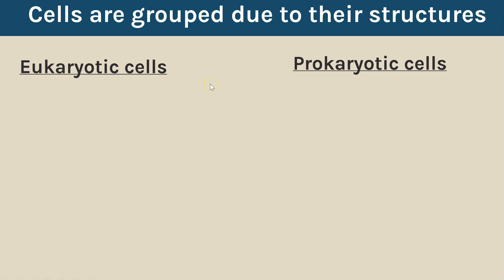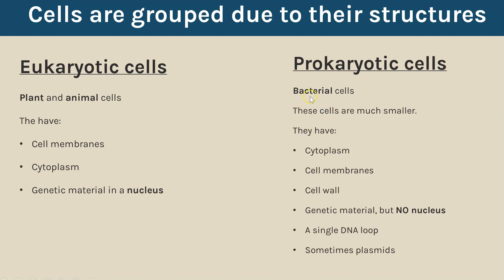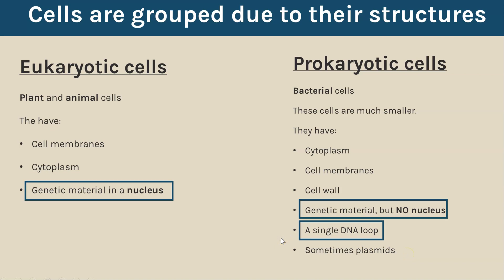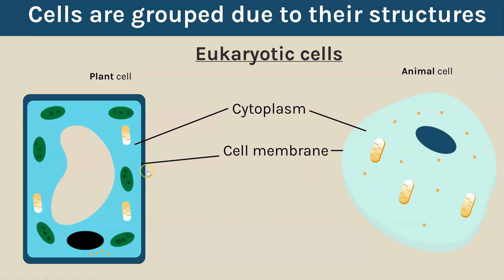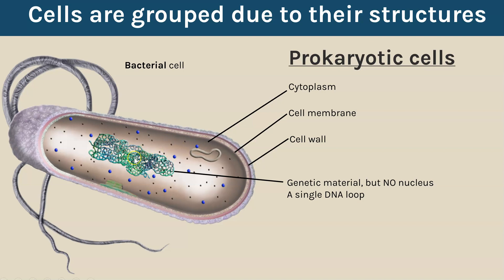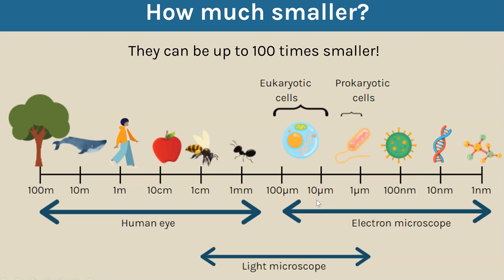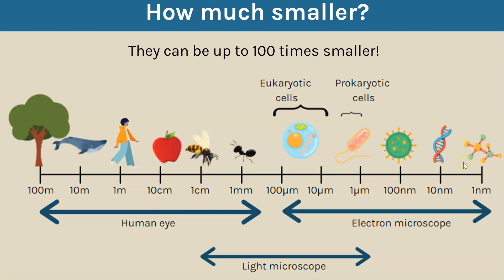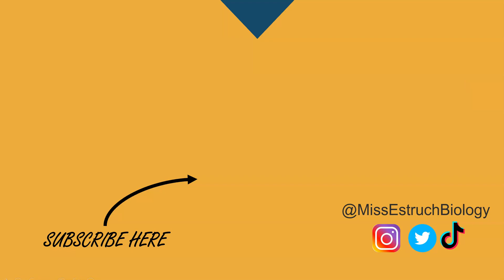Prokaryotic and Eukaryotic cells - GCSE Biology. The similarities, differences, and structures.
For GCSE Biology you need to know that prokaryotic cells, like bacterial cells, have similarities and differences to eukaryotic cells (like animal and plant cells).
I go through these similarities and differences in structure in this video.
(AQA Topic 1 GCSE Biology)
I hope it helps you with this topic!

Recommendations:
* Looking for a book?  Try Bookshop.org, they support local bookshops selling their products online.
* Need FREE HELP with proofreading your work? Try the WORLD'S BEST grammar checker, Grammarly
*No longer need your textbooks?

Image credits: Canva